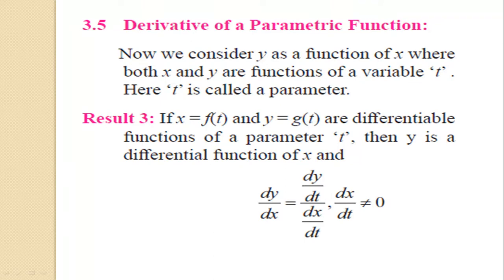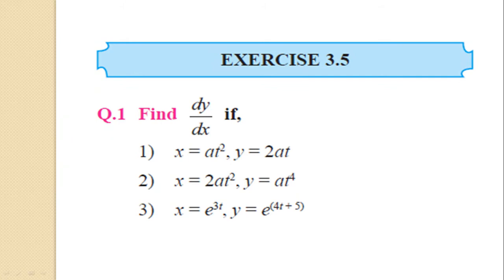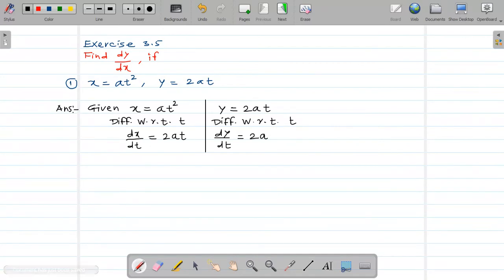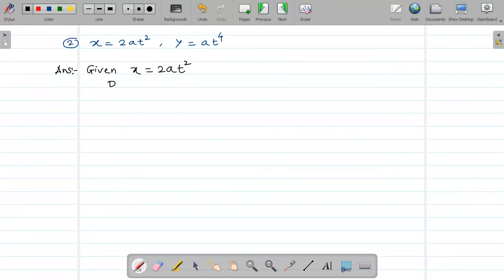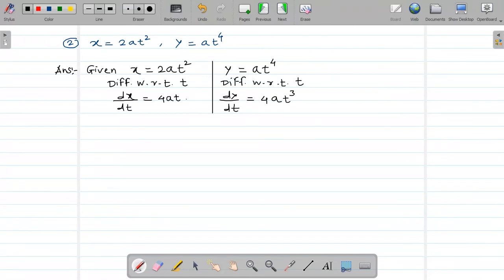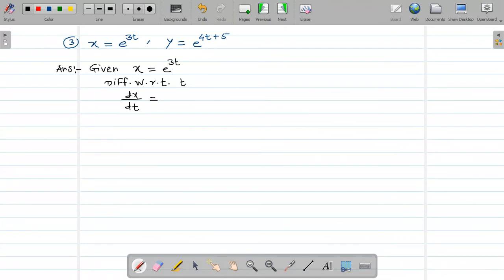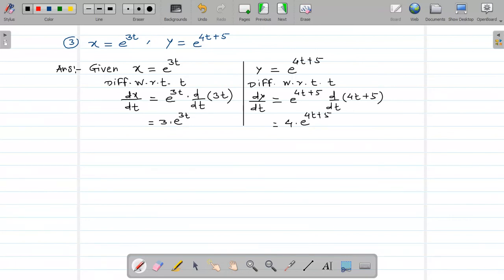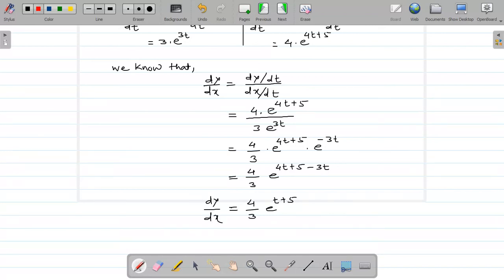Differentiation lecture 13